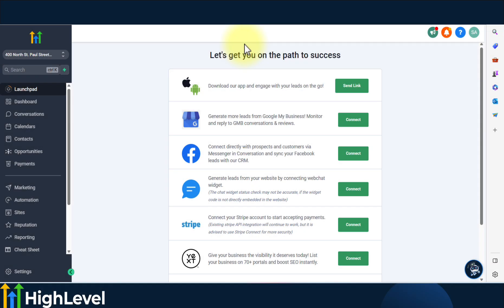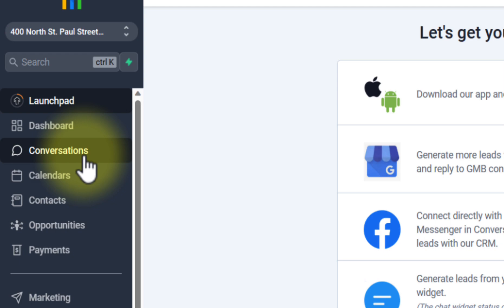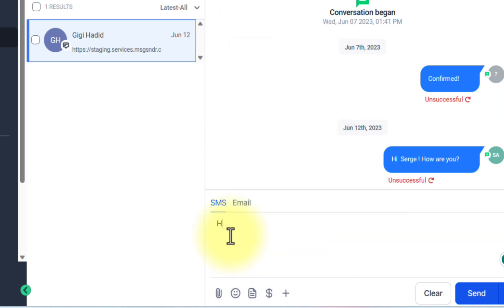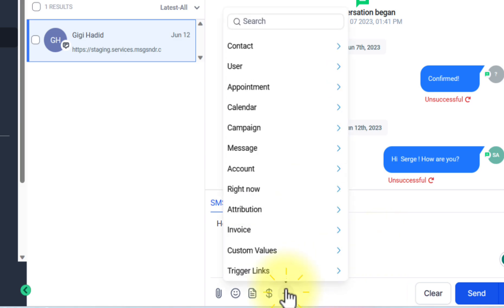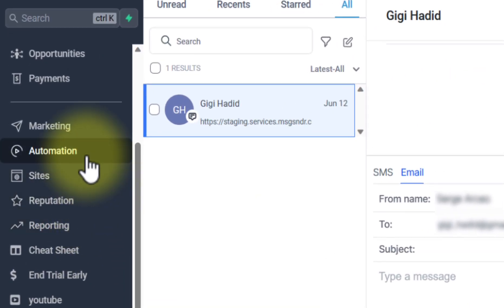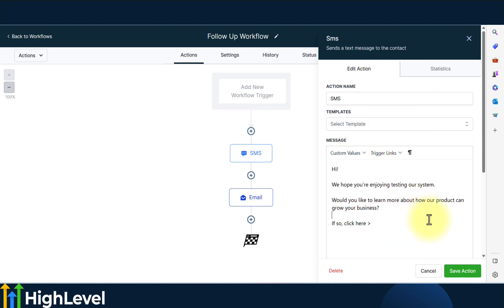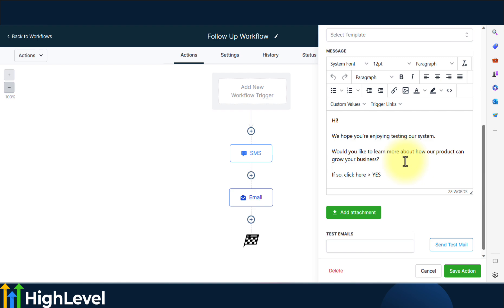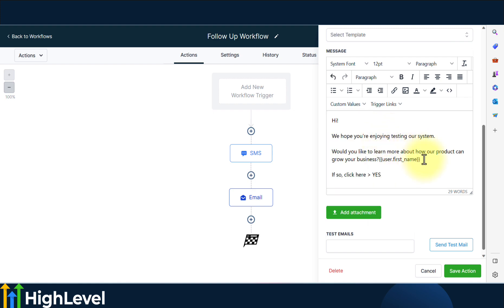How To Use Custom Values Inside SMS and Email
In this short tutorial video, we'll go over how to use custom values in your sms and email messages.